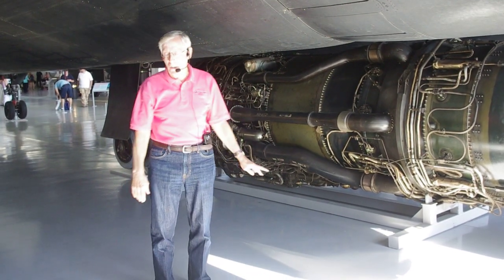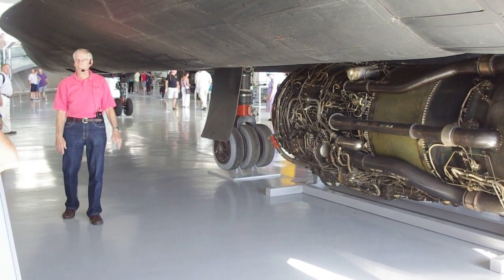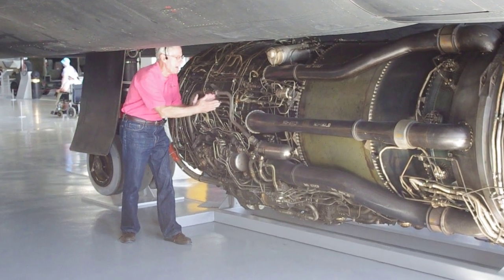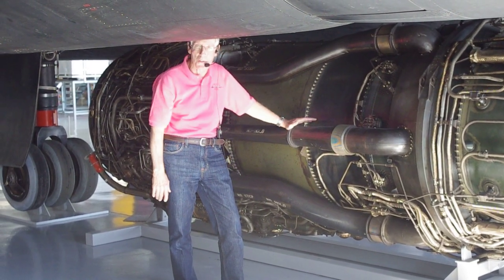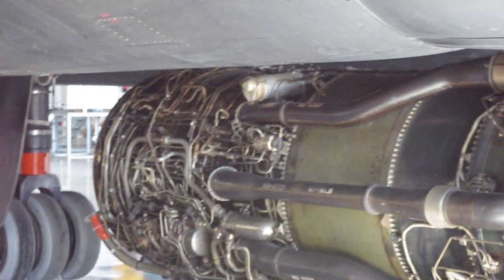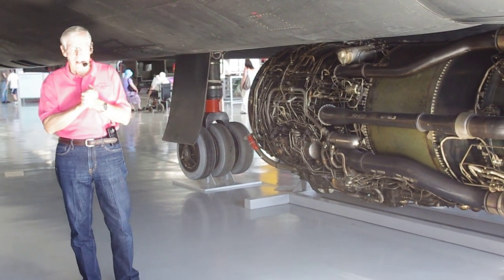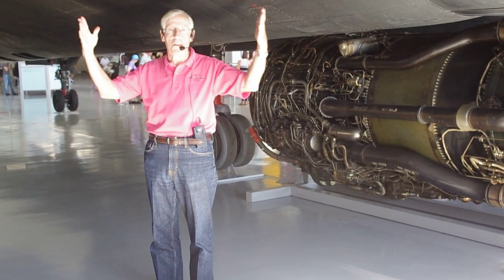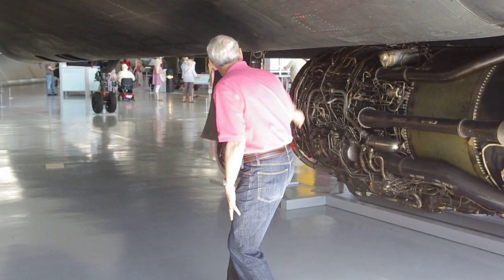SR71 Talk by Rich Graham at Duxford Airshow Septemebr 9th 2012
SR-71 Pilot Col Richard "Rich" Graham USAF RETD talks in depth about the Lockheed SR-71 Blackbird engines at RAF Duxford Airshow September 9th 2012. A very engaging speaker and an awesome aircraft - London to Glasgow in less than 12 minutes!!